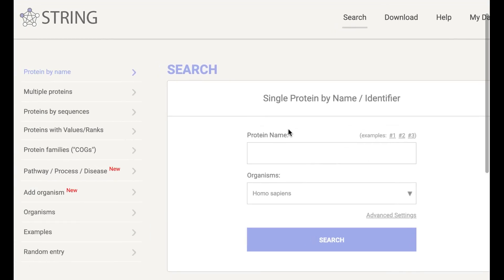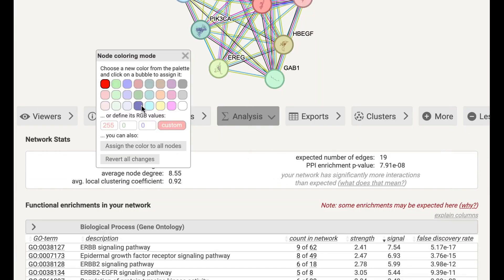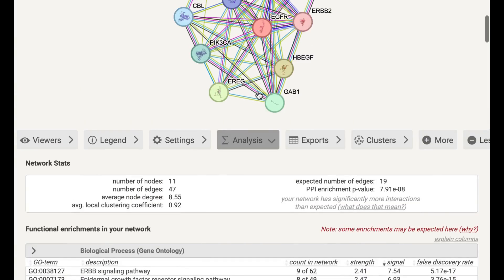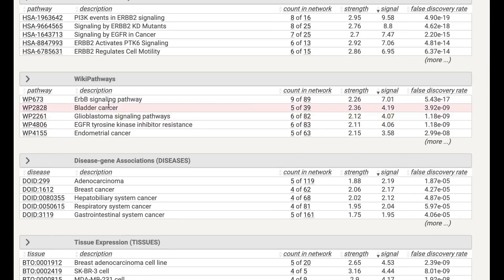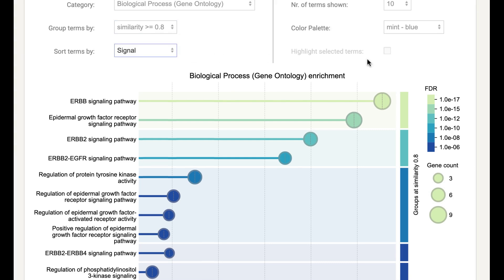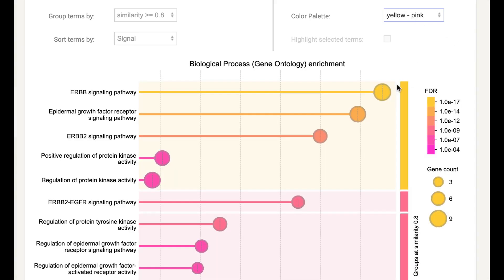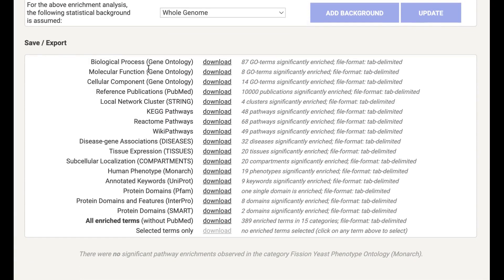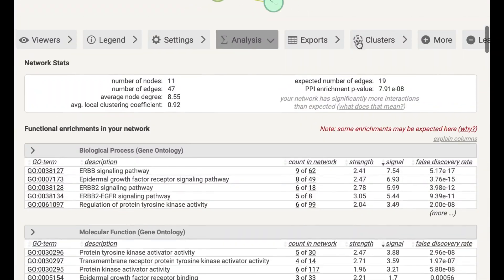Exploring STRING Database for Network and Enrichment Analysis | A Comprehensive Guide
In this video, we dive deep into the STRING database, a powerful tool for network-based analysis of protein-protein interactions. Learn how to access, visualize, and interpret biological networks, as well as how to use STRING for enrichment analysis to gain valuable insights into molecular functions, pathways, and more. Whether you're a beginner or looking to refine your analysis skills, this tutorial will guide you through the steps to leverage the STRING database effectively for your research.

🔍 What you'll learn:

Introduction to the STRING database and its features
How to build and explore protein interaction networks
Performing enrichment analysis using STRING
Tips for visualizing network data and interpreting results

👉 Helpful Resources:

bioinformatics algorithms and applications
computational biology lectures